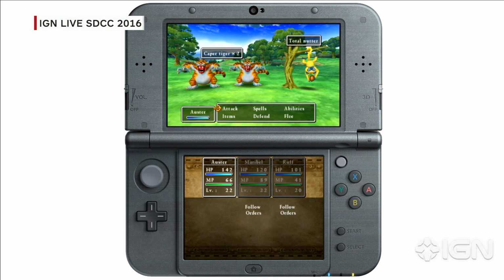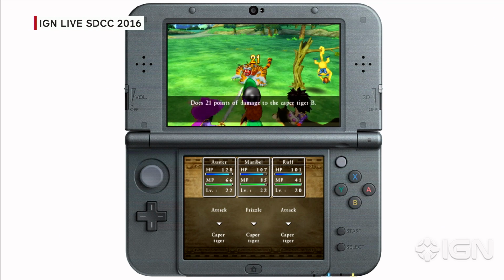Check Out Dragon Quest 7 On 3DS - Comic Con 2016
We're playing the updated Dragon Quest 7 and checking out all the new features.

Follow IGN for more!